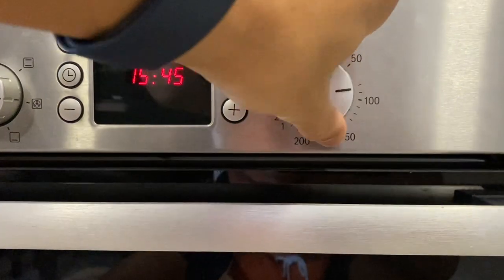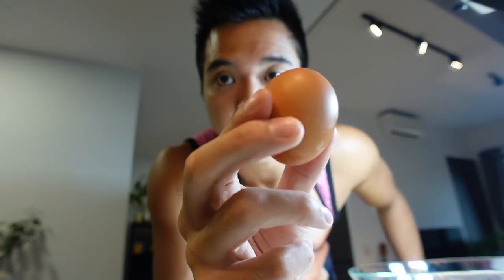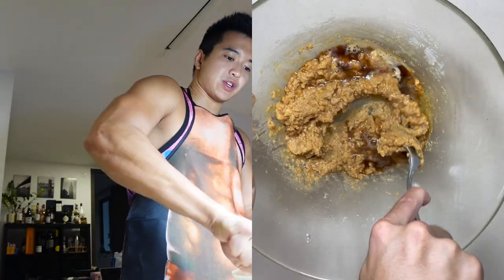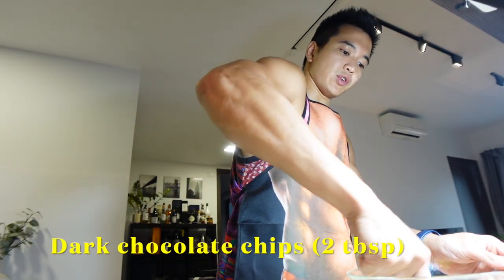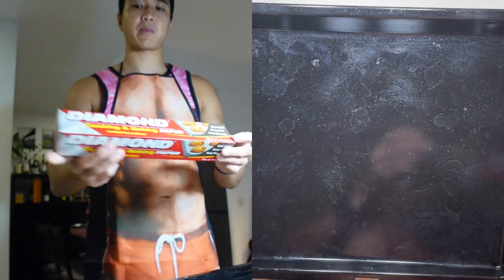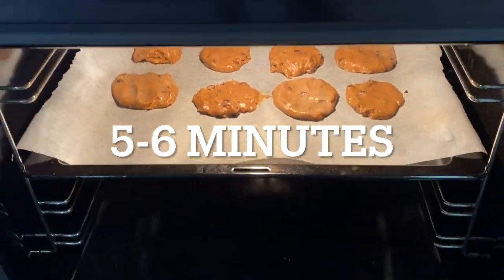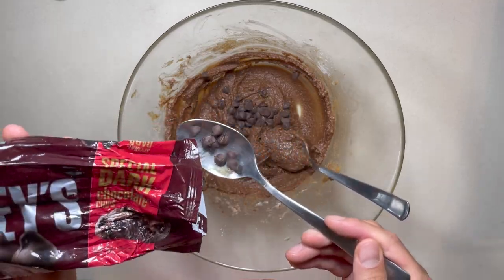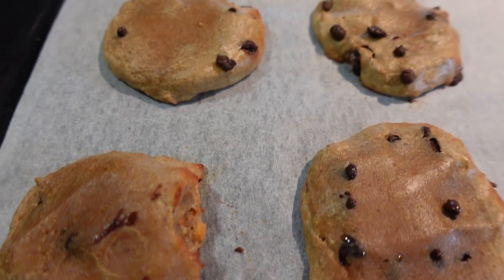3-step: Best 'Healthy' High-Protein Cookies (that I ever made) - Easy 15-min Recipe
Happy new Year to all of you!

Let's start the year with some 'healthier' high protein cookies to avoid buying the unhealthier ones or having to spend a fortune on those protein cookies outside.

It's my first time trying out this new recipe and I hope you enjoy it!
Let me know what can be improved so I can make a part 2 in the future!

Required time: 15 min
(5-10min mixing ingredients + 5min actual baking time)

Ingredients:
- Peanut butter 2-3 tbsp (I used natural smooth)
- Coconut flour 2 tbsp
- 1 x banana (use a ripe one for more natural sweetness)
- Whey protein (1st I used cookies & cream flavour, and 2nd chocolate brownie flavour from MyProtein)
- 1 x large egg
- 1 x espresso shot / milk (optional)
- Dark Chocolate Chips 2 tbsp (I used Hershey's)

Step 1:
Pre-heat the oven to 180 degrees celsius.

Step 2:
Mix all the ingredients except the chocolate chips together and thereafter fold in the chocolate chips.

Step 3:
Portion the cookie dough on baking paper on the tray and Bake for 5-6 minutes.